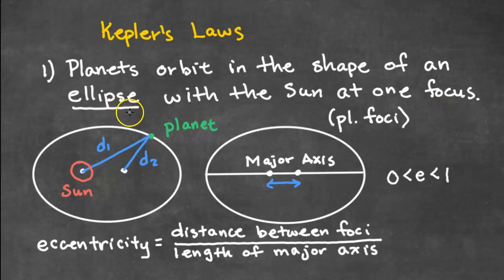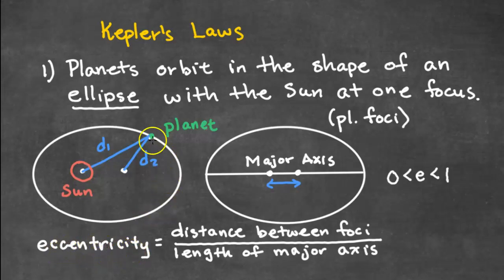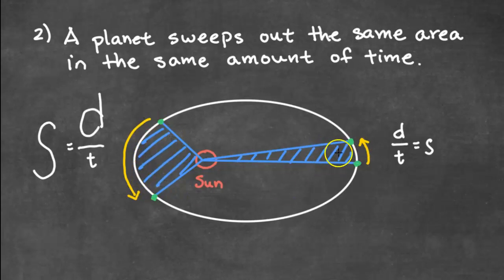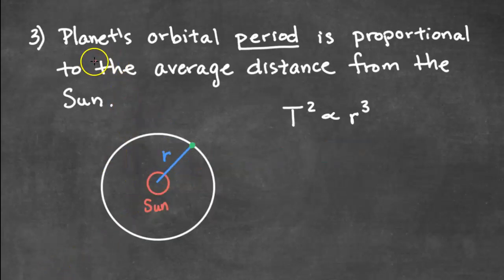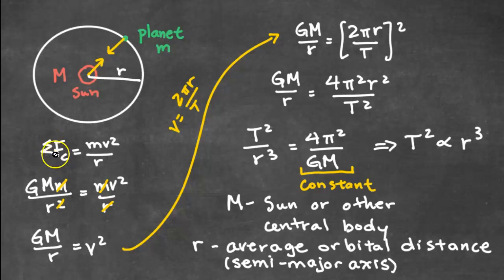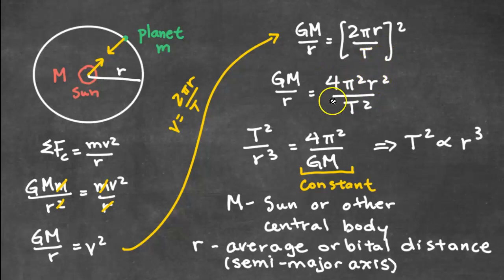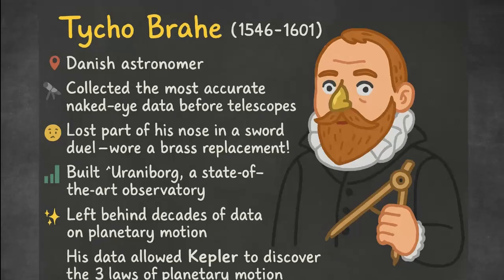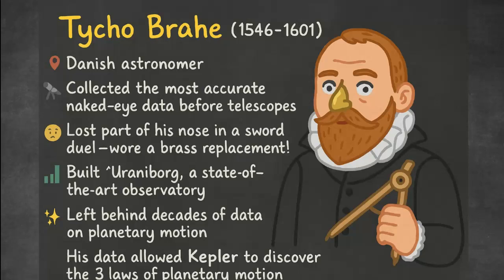Kepler’s Laws Explained (and the Astronomer Who Lost His Nose)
In this video, you'll learn Kepler's three laws of planetary motion—how planets orbit in ellipses, sweep out equal areas in equal times, and follow a mathematical relationship between distance and period. We walk through key definitions like eccentricity, derive Kepler’s Third Law using Newton’s law of gravitation, and explain why orbital speed changes with distance from the sun. At the end, you'll hear the fascinating story of Tycho Brahe—an eccentric astronomer who lost part of his nose in a duel and whose precise data enabled Kepler’s discoveries.

⏰Chapters⏰
0:00 Kepler's 1st Law
1:35 Kepler's 2nd Law
2:43 Kepler's 3rd Law
5:21 Tycho Brahe